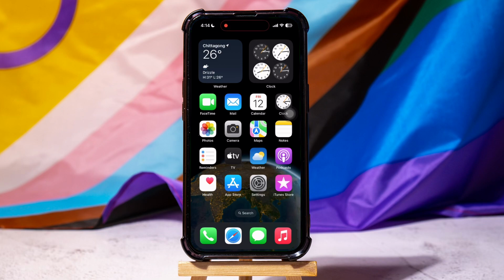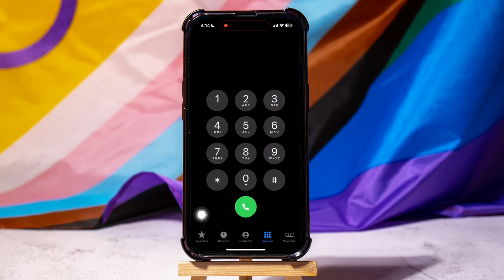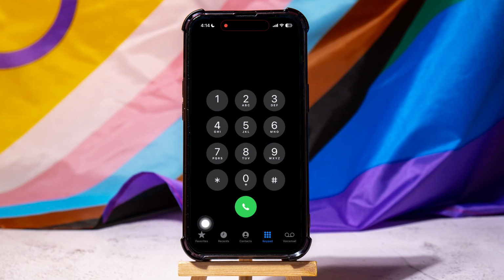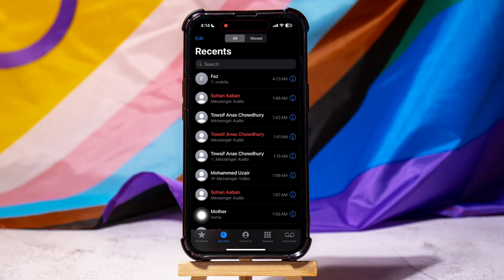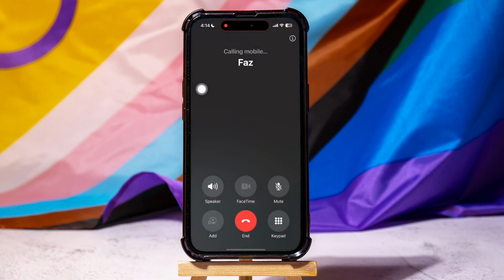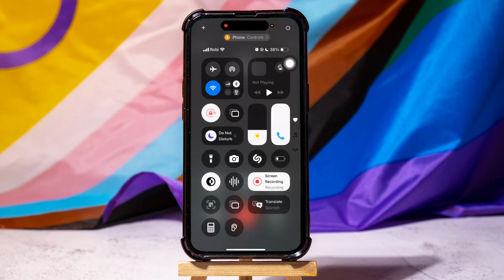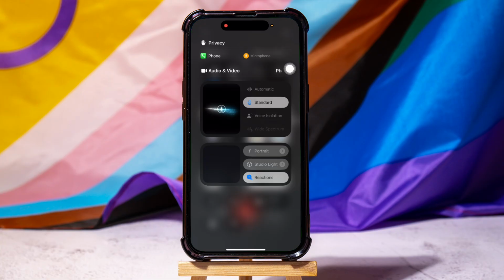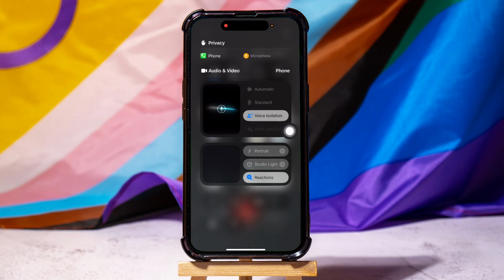How To Turn On Voice Isolation On iPhone 2026 (Step-By-Step Tutorial)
Here's how you can turn on voice isolation on your iPhone to reduce background noise during phone calls and FaceTime conversations. We'll go step by step through the process of enabling this useful feature that helps filter out unwanted sounds like traffic, wind, or other people talking around you. You'll learn exactly where to find voice isolation in your iPhone settings, how to activate it during calls, and when it works most effectively. This tutorial covers the simple method to access voice isolation through Control Center while you're on a call, making your voice sound clearer to the person you're talking with. Whether you're dealing with a noisy environment or just want better call quality, this guide walks you through everything you need to know about using voice isolation on iPhone.